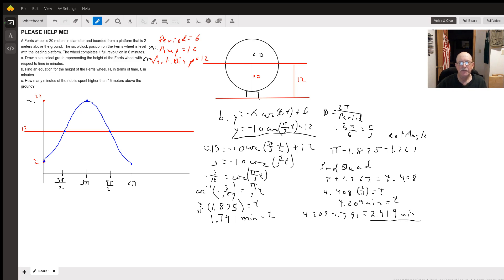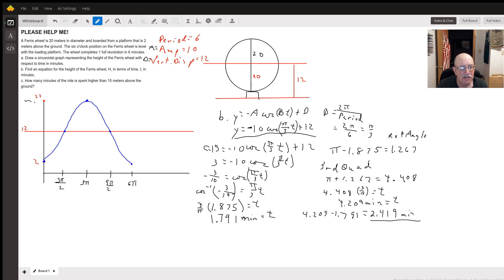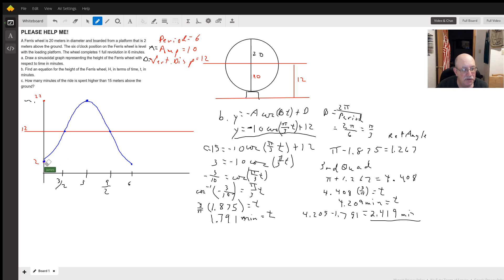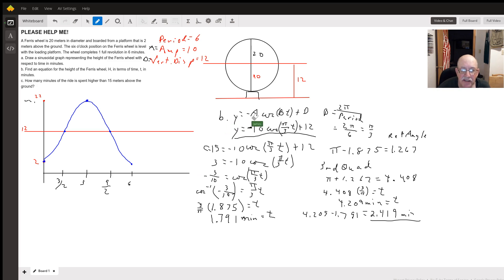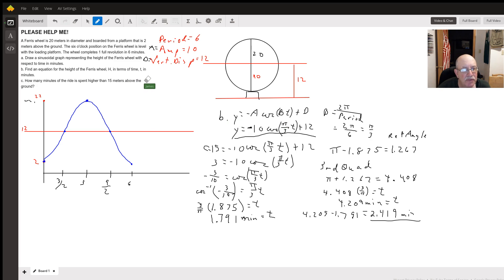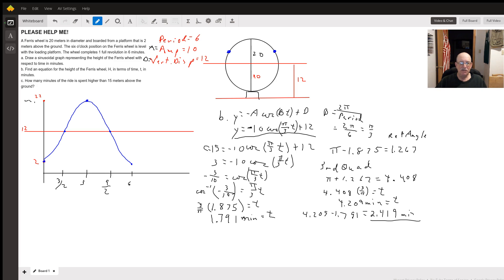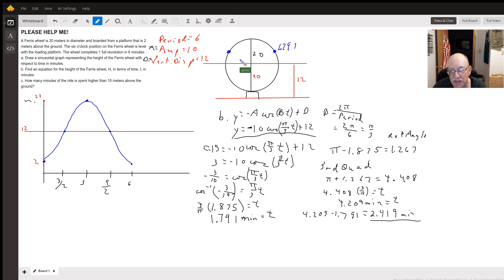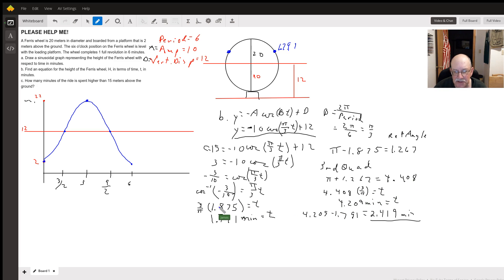Ferris wheel problem.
Question: PLEASE HELP ME!
A Ferris wheel is 20 meters in diameter and boarded from a platform that is 2 meters above the ground. The six o'clock position on the Ferris wheel is level with the loading platform. The wheel completes 1 full revolution in 6 minutes.a. Draw a sinusoidal graph representing the height of the Ferris wheel with respect to time in minutes.b. Find an equation for the height of the Ferris wheel, H, in terms of time, t, in minutes.c. How many minutes of the ride is spent higher than 15 meters above the ground?

Answered By:

James C.